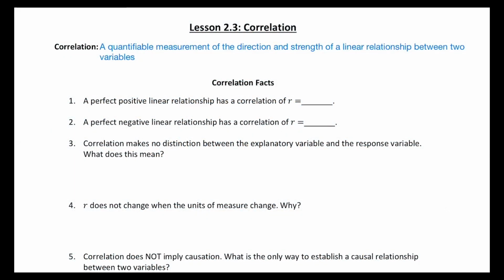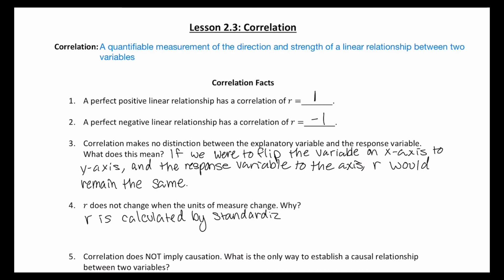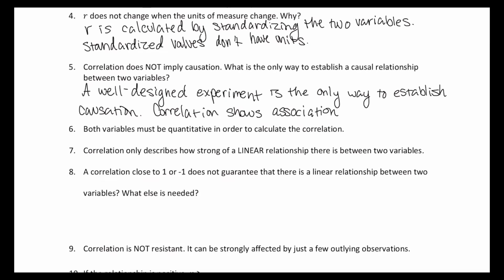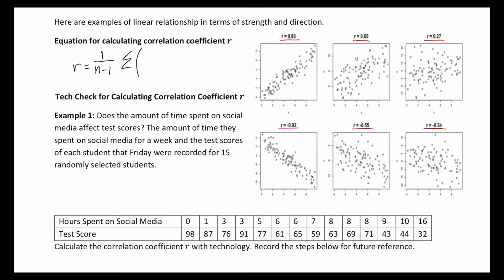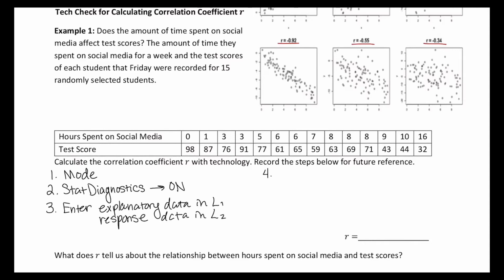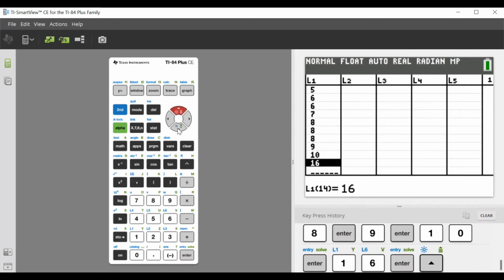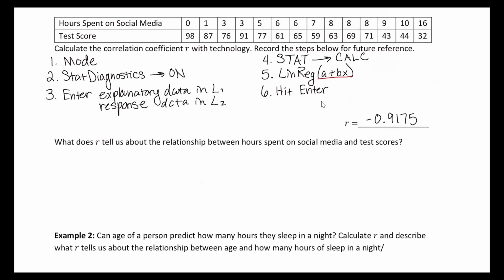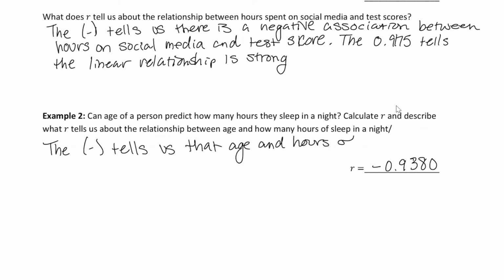Independent Lesson 2.3: Correlation